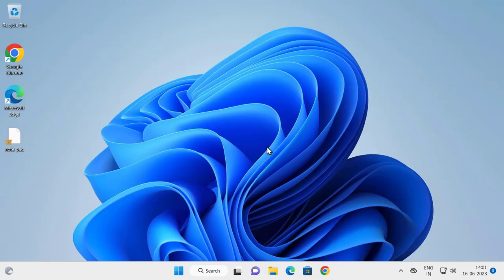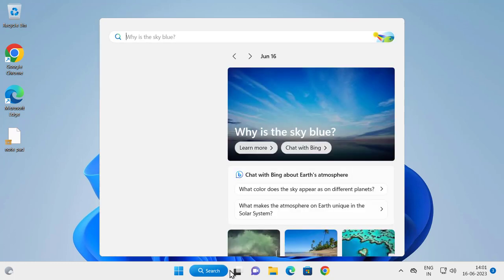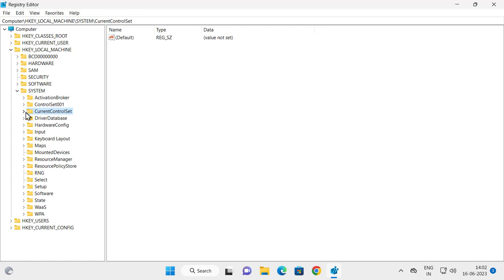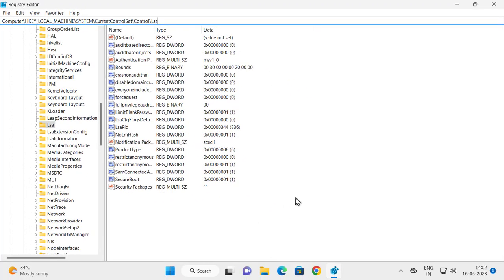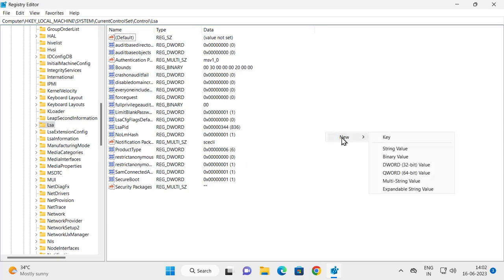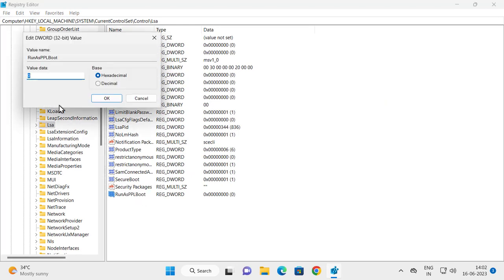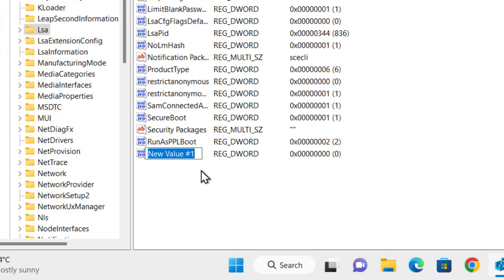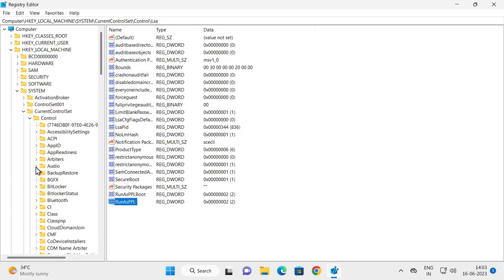How To Fix Local Security Authority protection is off (but it's on)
In This Video :
Local Security Authority protection is off (but it's on)
Local security authority protection is off. Your device may be vulnerable